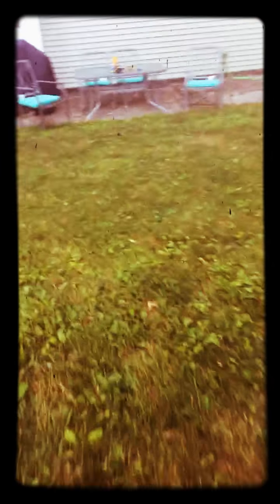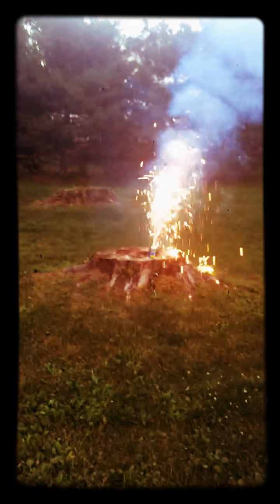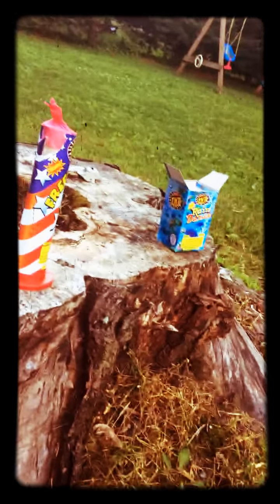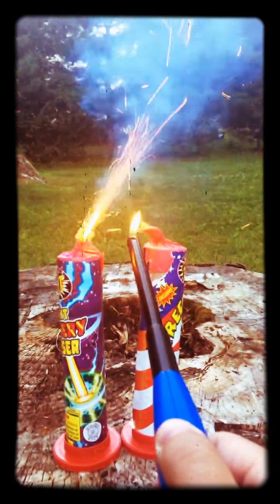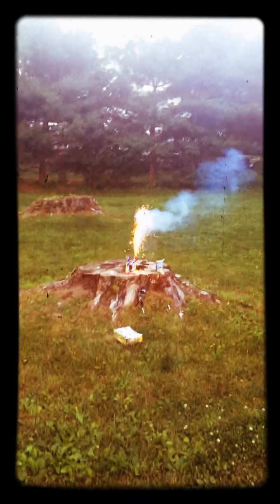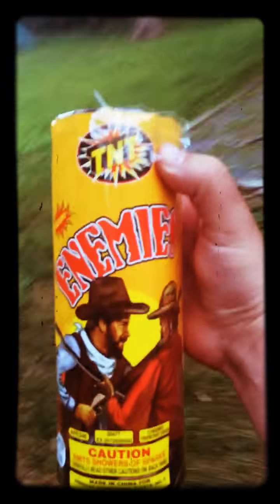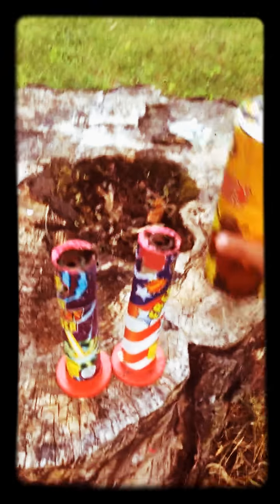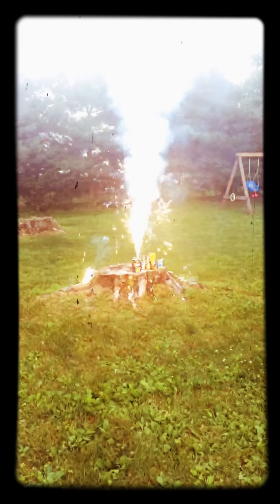Shooting off some fireworks I bought at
It’s cause of the damn gift cards! 😂🤷🏽‍♂️